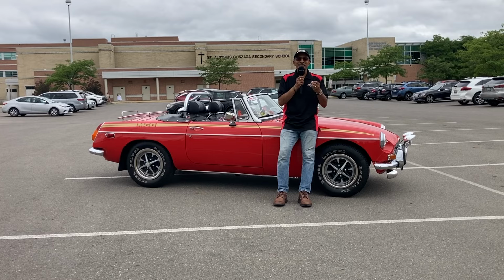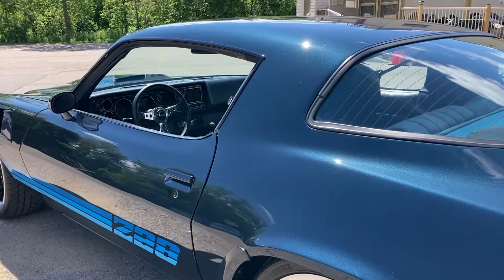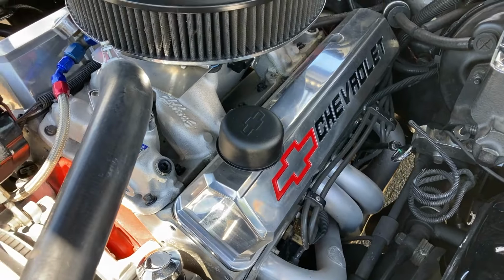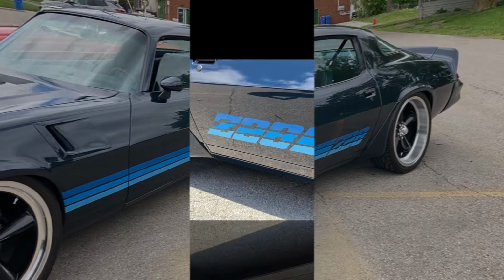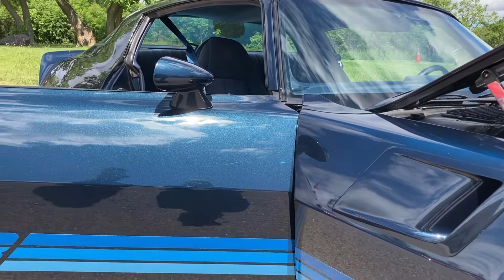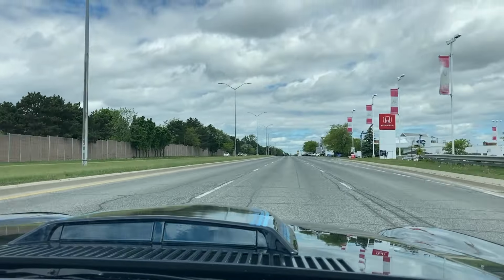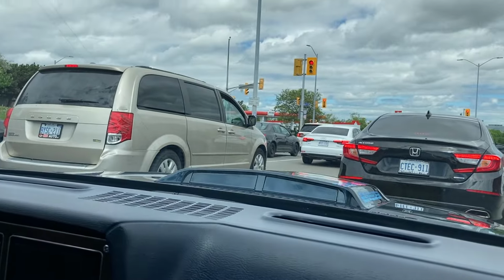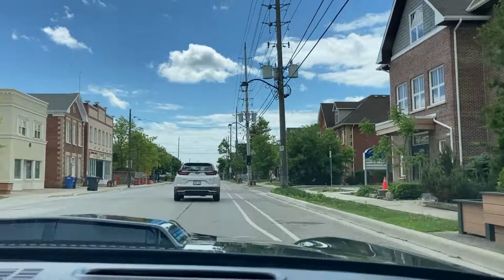1980 Chevy Camaro Z28 - Restomod with Gear Drive!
In this 72nd Video from Classic Car ChitChat you will get to see a beautiful 1980 Chevy Camaro Z28 Restomod with a Gear Drive! This car has been lovingly restored by her owner David who has owned it for over 27 years. The car has a 383 Stroker Engine with an exhaust system that makes this beauty “roar”. The can was retrofitted with a 5-speed manual transmission in a blue metal-flake colour that can only be described as a mesmerizing blue.

I hope my Classic Car ChitChat video’s make you smile. I do them in my spare time because I truly love cars and my intentions are simply to honour the beautiful cars I get to see and to really understand the passion and love of the vehicle by the driver (or caretaker as Jay Leno would say) of the car. I also understand too that my videos perhaps lack the polish calibre of great YouTubers like: Doug DeMuro, Scotty Kilmer, and of course my favourite Supercar Blondie. I also know that I can’t even come close the quality & finish you get from the likes of Jeremy Clarkson and the boys at Top Gear. I think they use a little fancier equipment than my little iPhone… LOL

Kevin